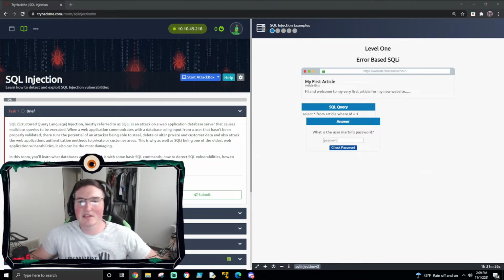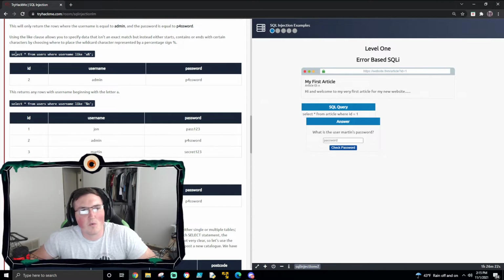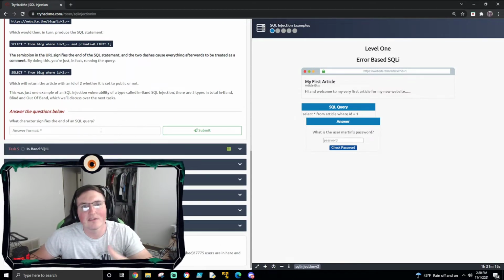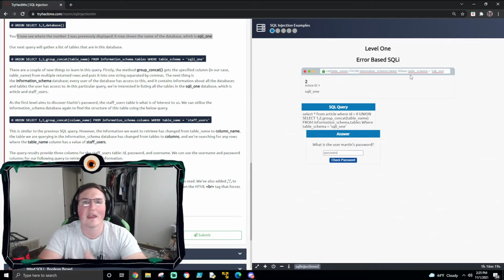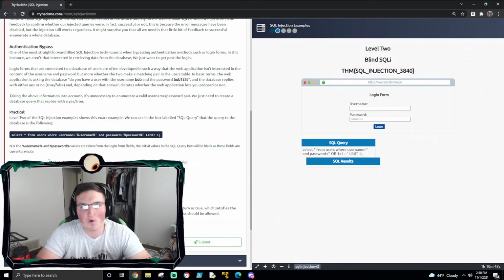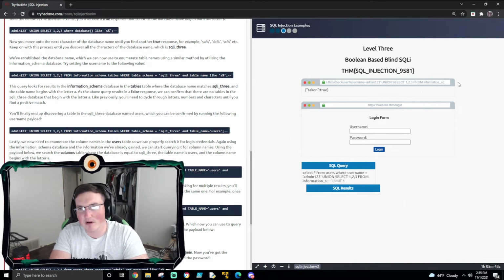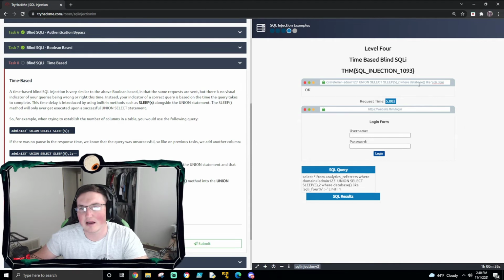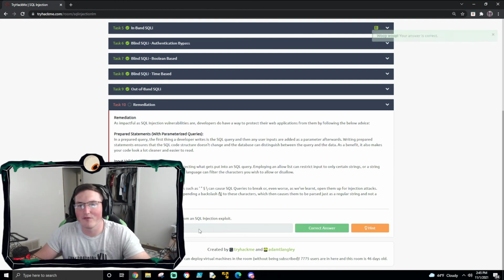Try Hack Me : SQL Injection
This is the last of the introduction to web hacking series! Part of the Junior Pentesting learning path.